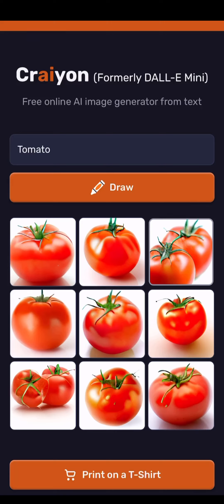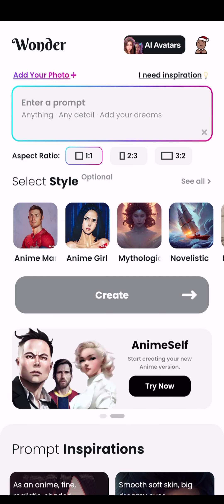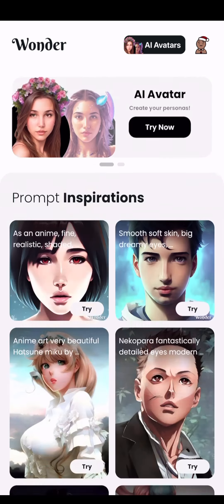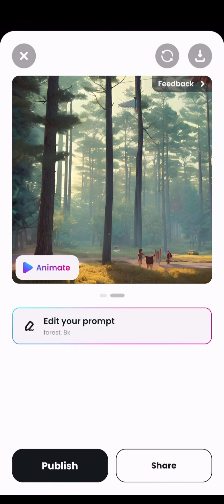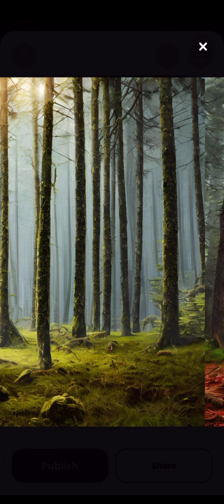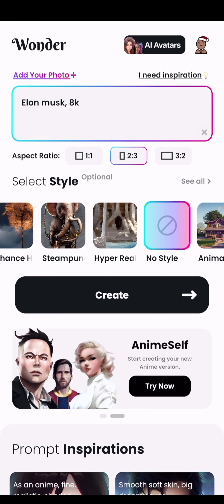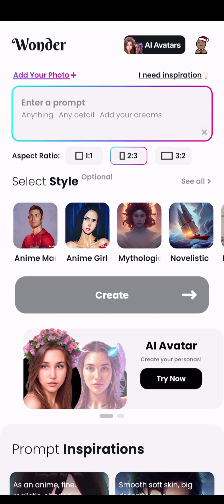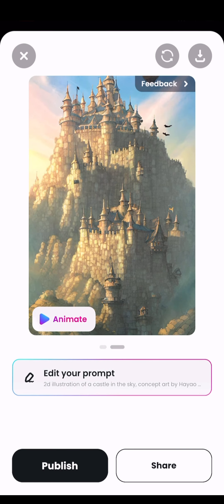Best AI image creator, Wonder AI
Today I will be showing you two different AI image generators. The first one is a crayon AI, the second one is wonder AI. I’ve been using crayon for quite a while, but wonder AI just showed up and has completely blow me away. Hope you guys enjoy the video.￼